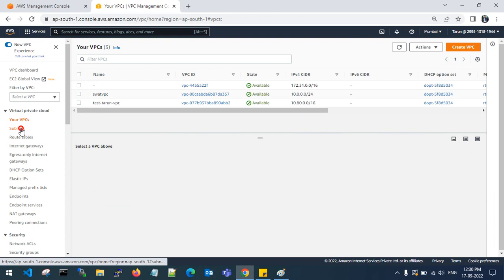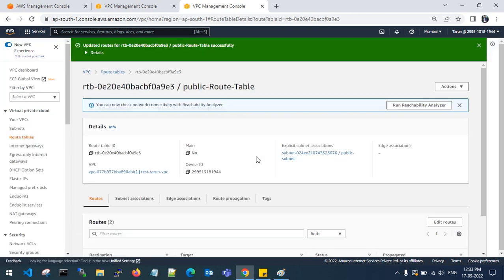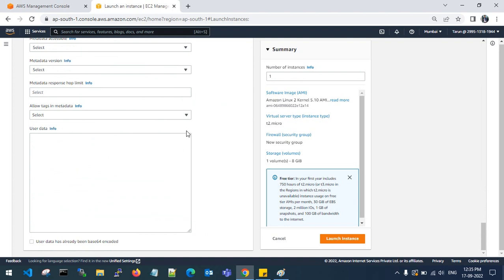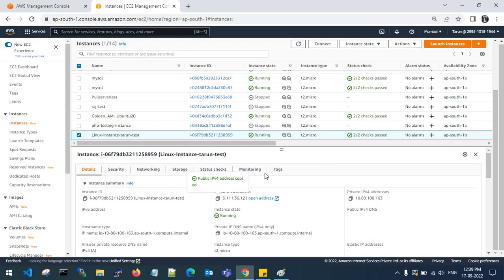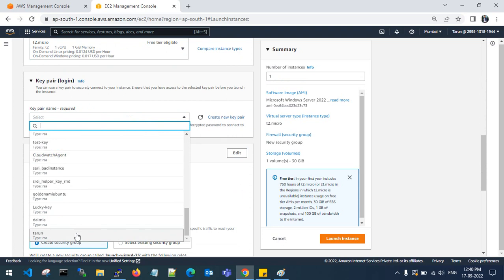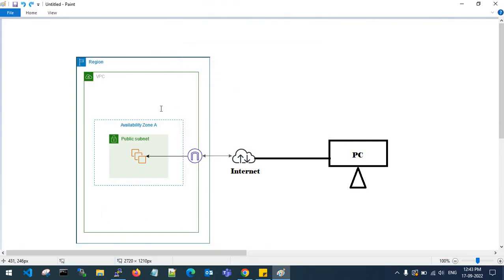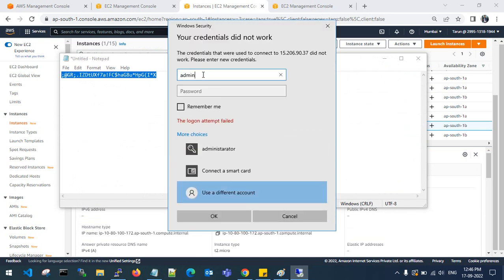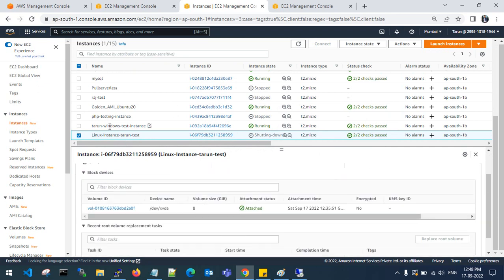How do I connect to AWS EC2 Linux & Windows instances with public IP over the internet using IGW?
Hi Viewers, In this video tutorial, you'll learn how to correctly configure your AWS VPC and configure the public EC2 Linux/Windows instance in the public subnet through IGW attachment over the internet.